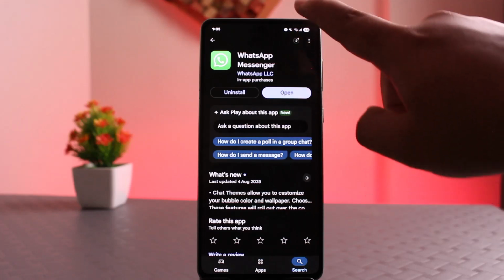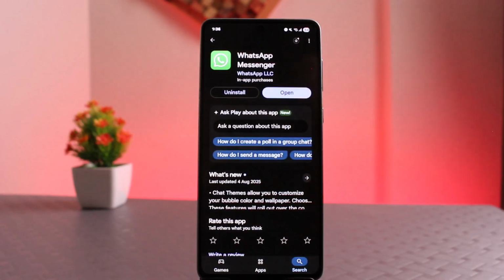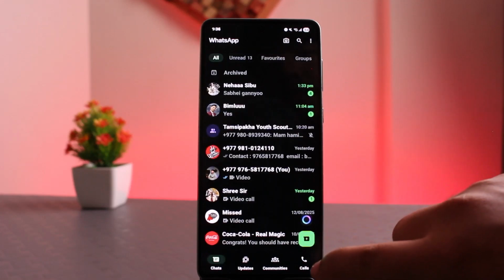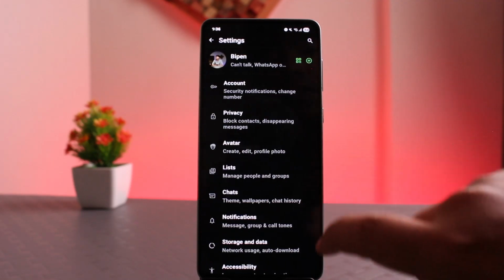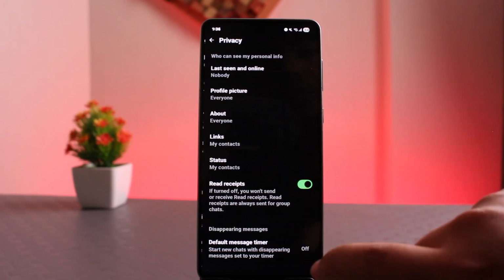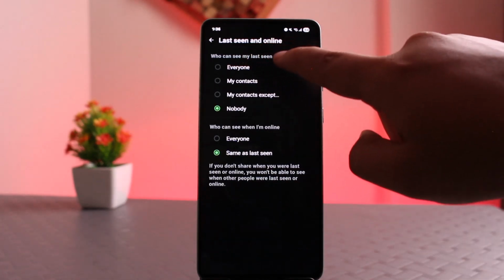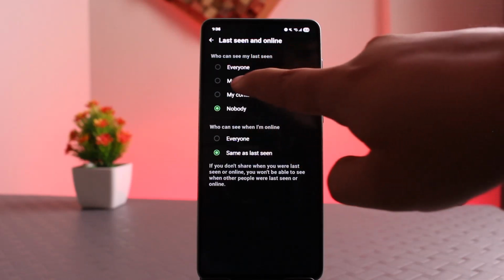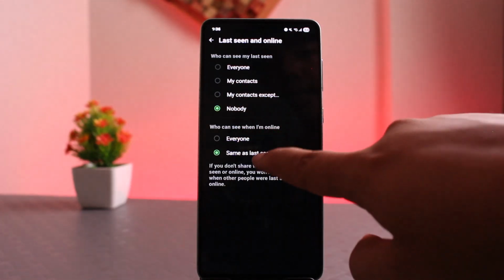How To Use WhatsApp Offline !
WhatsApp requires an active internet connection—either Wi-Fi or mobile data—to send and receive messages, make calls, and share media. It cannot function in full while offline. However, this video explains what limited actions you can still perform and how to *appear offline* even when you’re actively using the app, giving you more control over your visibility and privacy.

Timestamps:
0:00 Introduction
0:03 WhatsApp’s need for internet connection
0:28 Viewing old messages offline
0:37 Adjusting last seen and online status in privacy settings
0:56 Summary of offline use limitations